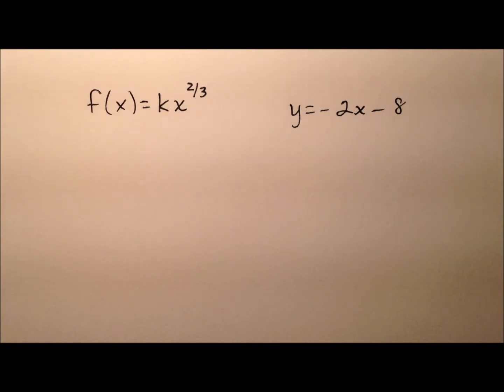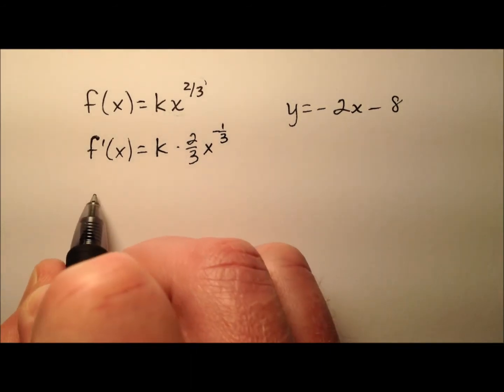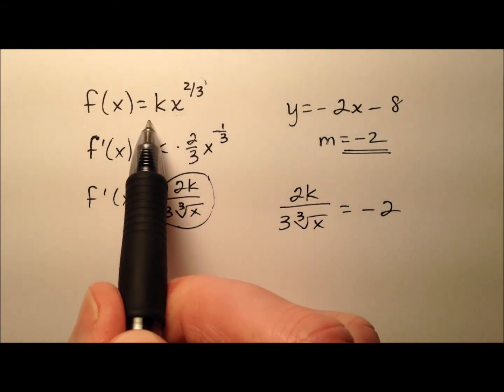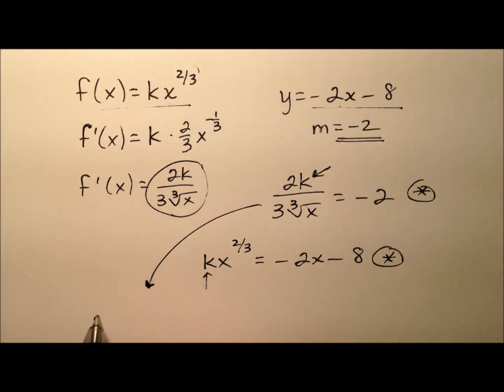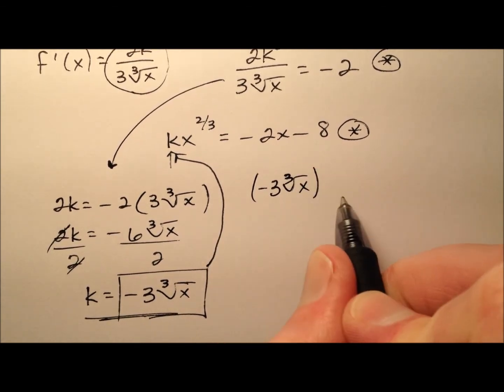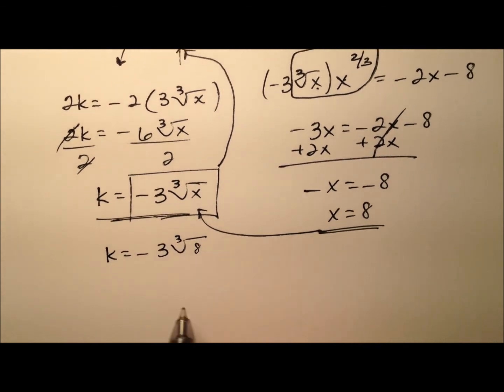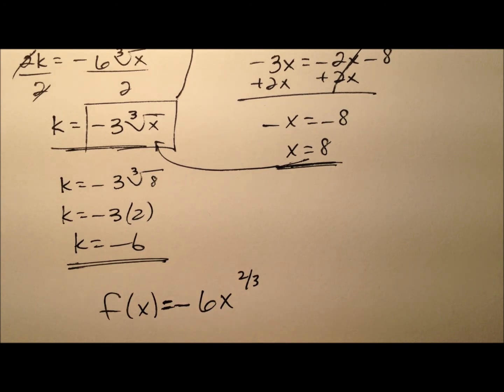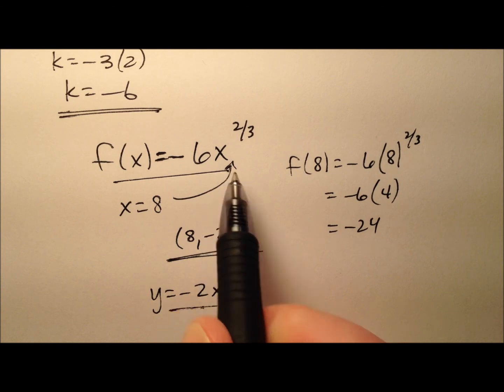Solving for k to find a tangent line and point of tangency (Example)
This video walks through an example of finding a real value for k such that the given line is tangent to the graph of the function.